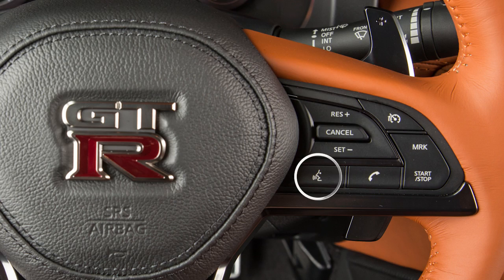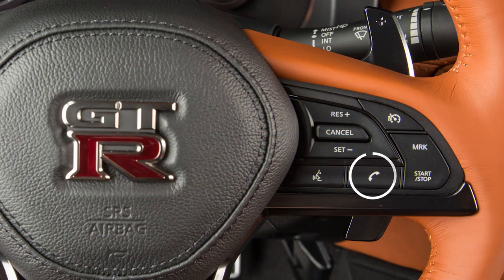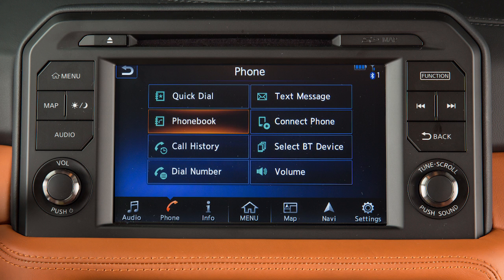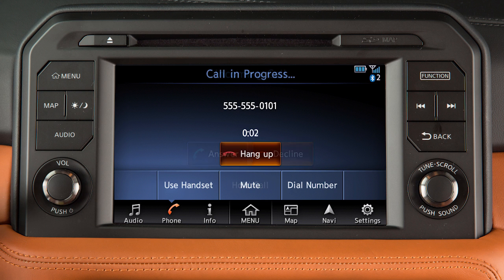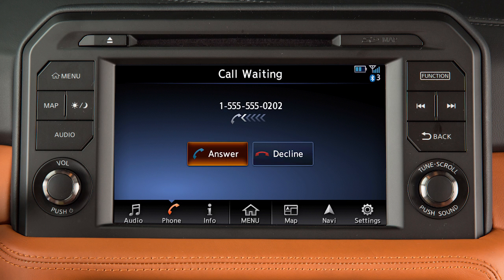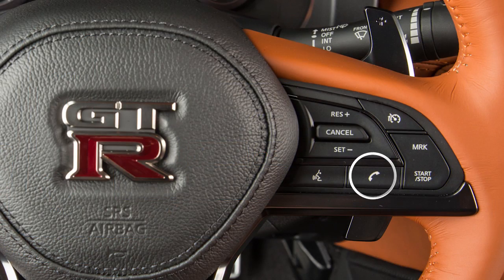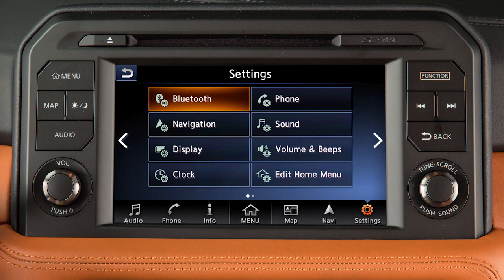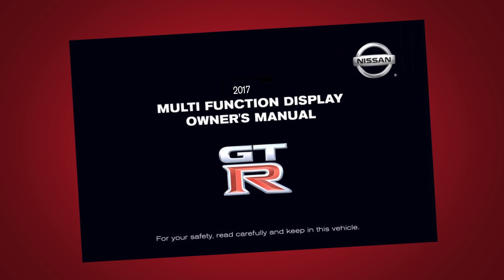2017 NISSAN GT-R - Making, Receiving and Ending a Call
To make a call:
● Then when prompted, say “Call” followed by the name of a phonebook or quick dial entry.

If the vehicle is not in motion, you can also make a call using the touchscreen. Touch PHONE on the launch bar or press the PHONE button on the steering wheel, then select a method on the screen for entering a number:
● Touch QUICK DIAL to dial a number from a list of personally selected contacts,
● Touch PHONEBOOK to dial a contact in the handset phonebook,
● Touch CALL HISTORY to dial a number from recent incoming, outgoing or missed calls, or
● Touch DIAL NUMBER to input the phone number manually.

To accept an incoming call:
● Press the PHONE button on the steering wheel, or
● Touch ANSWER.
To reject an incoming call, touch DECLINE. While a call is in progress, you can:
● Touch USE HANDSET to switch the phone call to the handset for privacy,
● Touch MUTE or CANCEL MUTE to toggle the mute feature on or off, or
● Touch DIAL NUMBER to send digits, such as when entering a PIN for voicemail.

If another incoming call is received while a call is active, a message will appear on the display. Touch ANSWER or DECLINE for the second call.

If you touch ANSWER or press the PHONE button on the steering wheel, the first call will be placed on hold and the second call will be answered. When two calls are active, touch SWITCH CALL to switch between the calls.

Touch HANG UP to end an active call.

To set the system to automatically place second incoming calls on hold when another call is active:
● Touch SETTINGS on the launch bar,
● Touch PHONE,
● VOLUME, then
● AUTOMATIC HOLD to activate the feature.

Please see your Multi-Function Display Owner’s Manual for important safety information, system limitations and additional operating information.